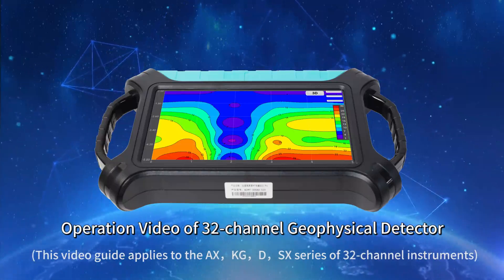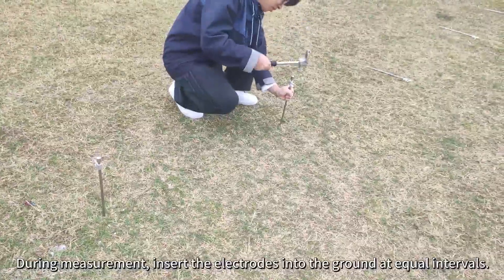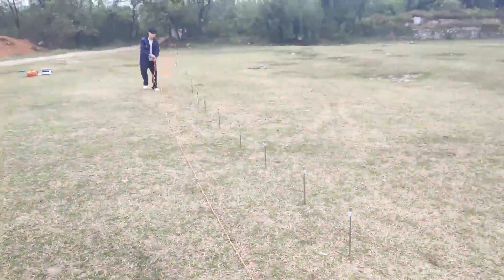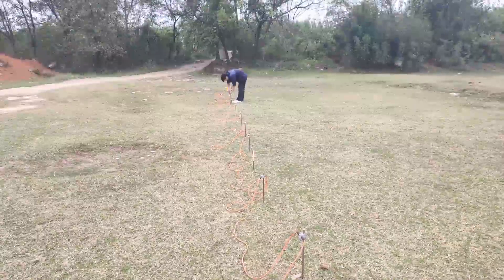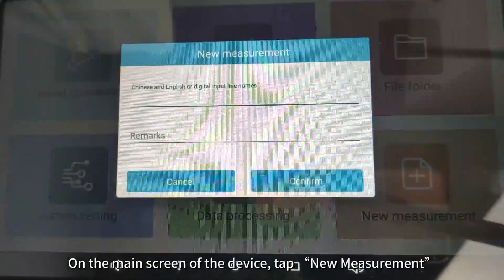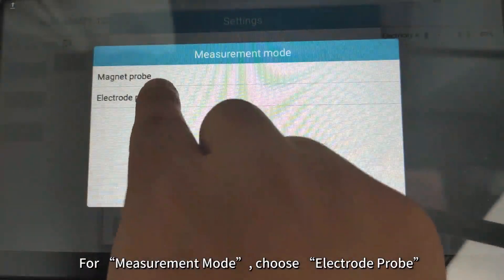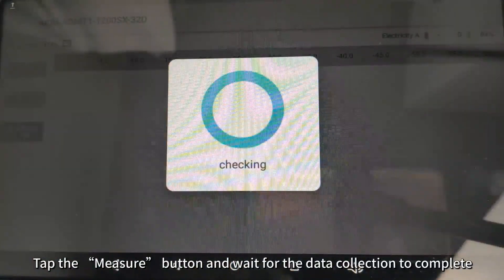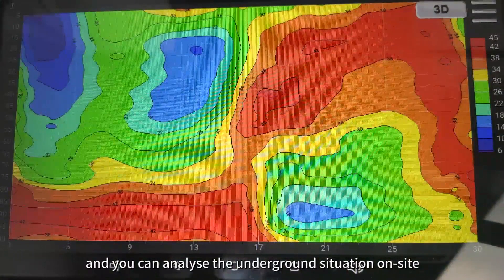ADMT AX Series 32D – Full Operation Demonstration for Geophysical Exploration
This demonstration video showcases the ease of setting up and operating the ADMT AX Series 32D geophysical system, from system setup to generating precise geological images. Experience how our technology simplifies exploration while delivering accurate results.
"Simple operation, precise exploration."